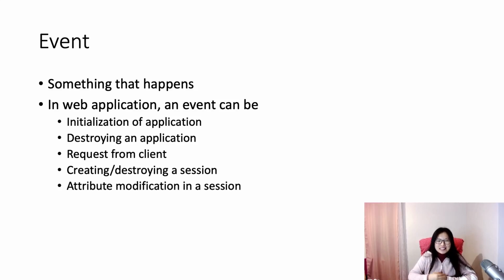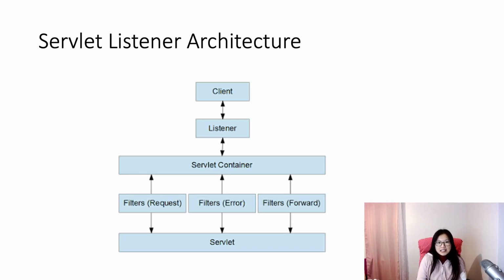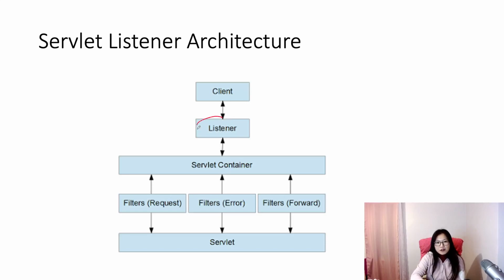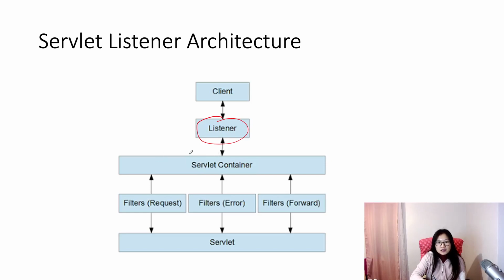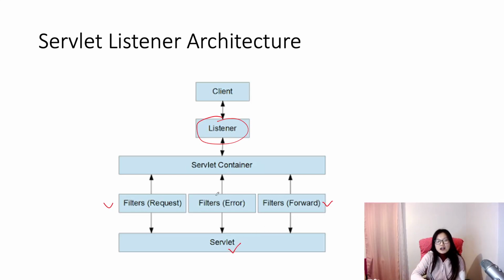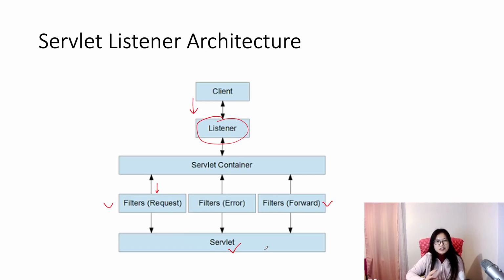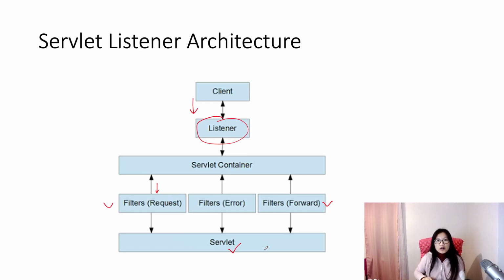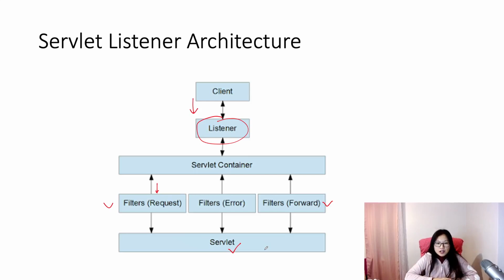What is Jakarta Servlet Listener?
What is Jakarta/Java Servlet Listener?
Servlet API provides different kind of listeners for different types of Events.